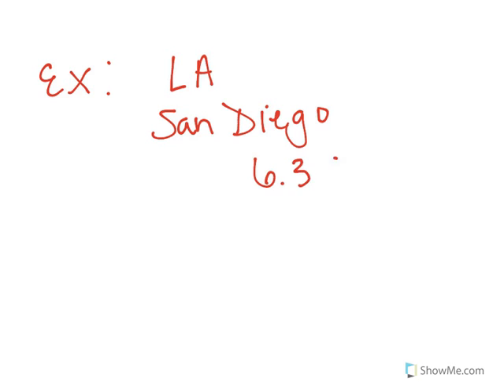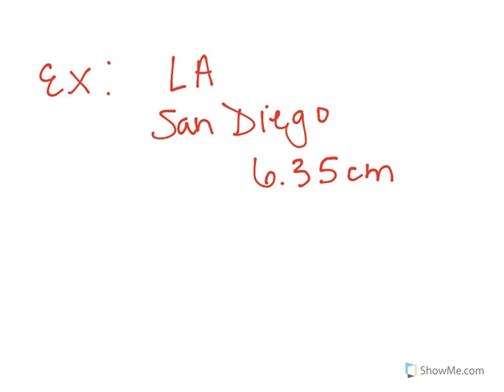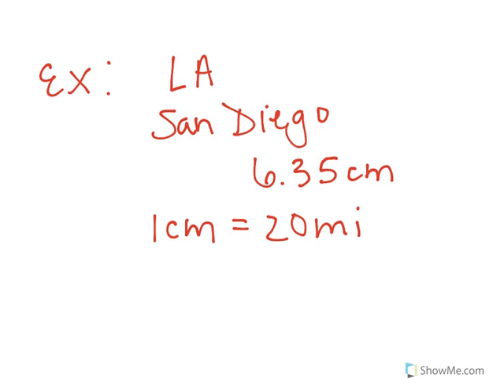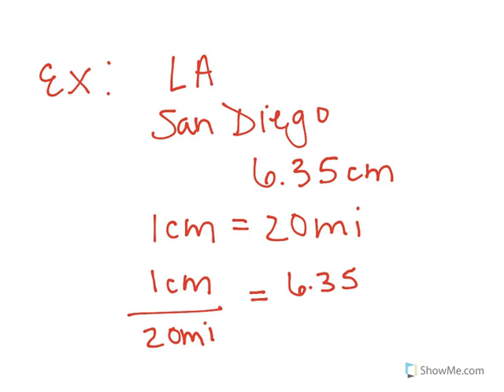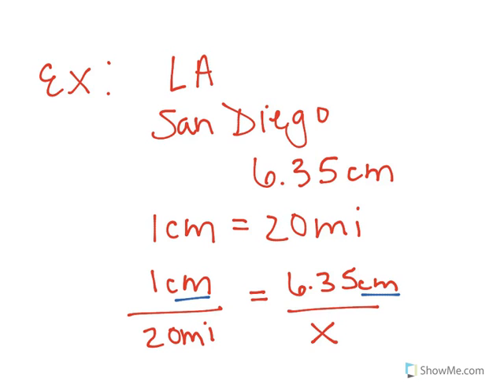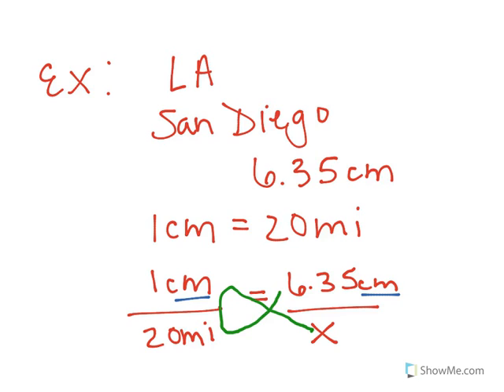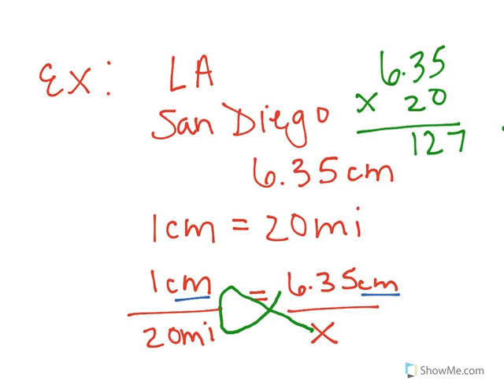6.8 Scale Drawings